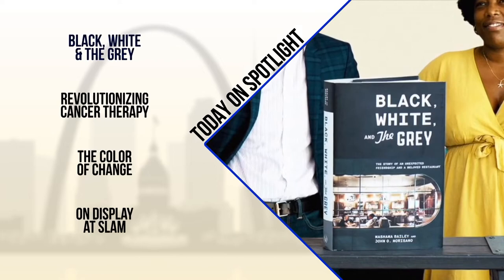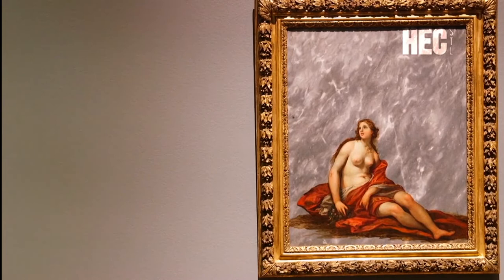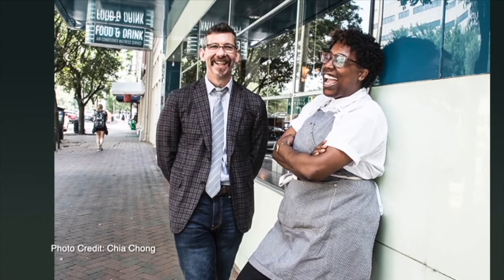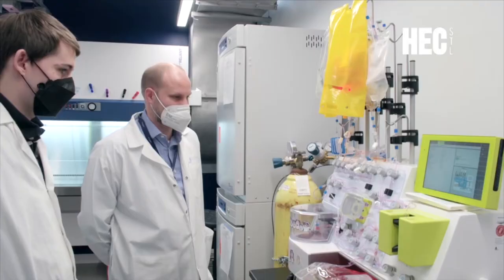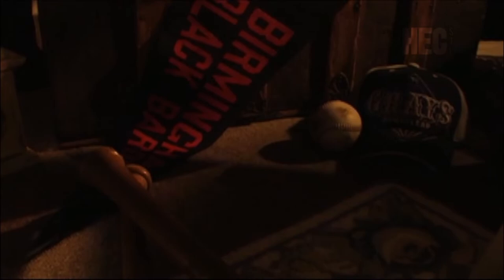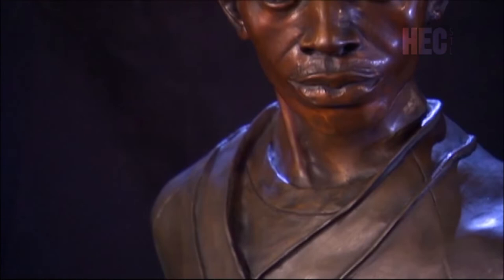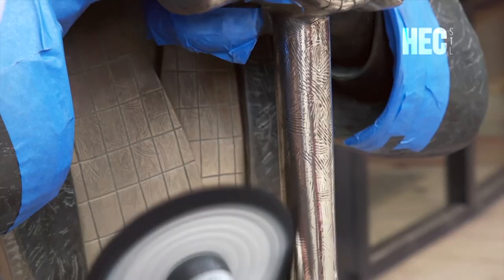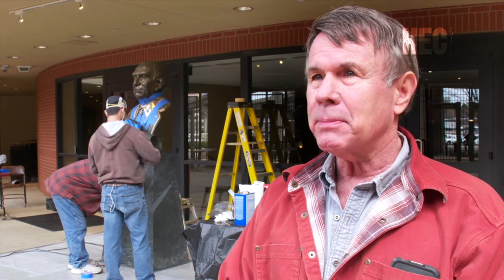Spotlight: On Display at SLAM, Cancer Therapy & Baseball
In this week's episode step inside two exhibits at the St. Louis Art Museum that you won't want to miss, hear co-authors and restaurant owners talk about how a cookbook turned into a story on relationships and overcoming racial biases, learn how a local biotech company hopes to revolutionize cancer immunotherapy treatments, revisit the past through the documentary "The Color of Change" which recounts the history of baseball segregation with baseball great Buck O'Neil, and discover a unique Busch Stadium pre-opening day tradition you may not know about.